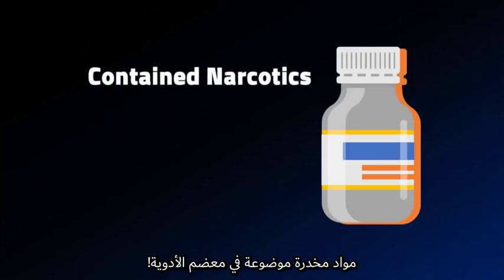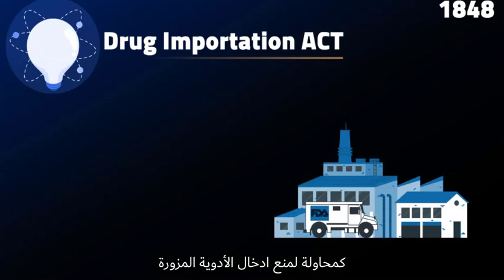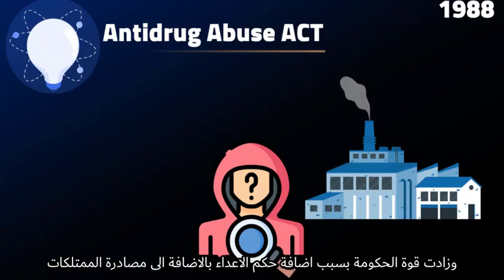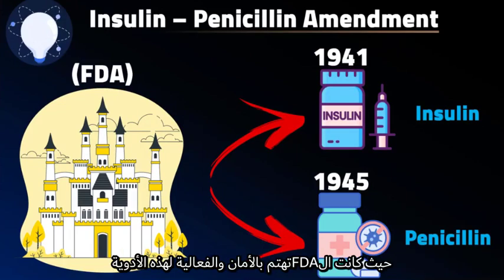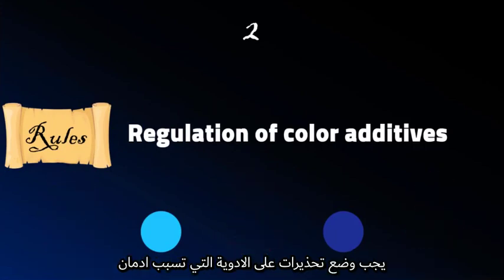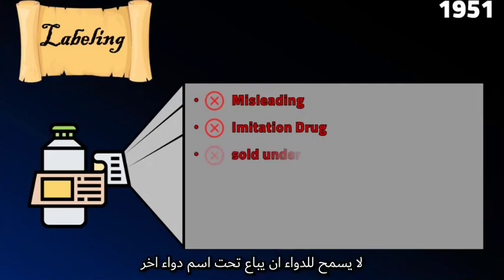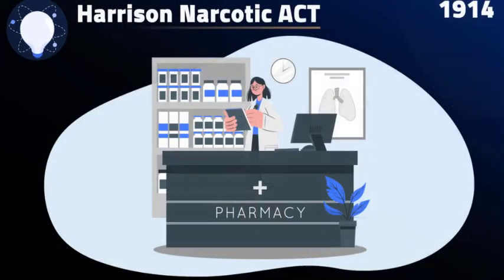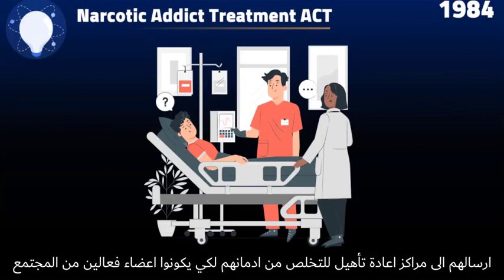القوانين الفيدرالية الصيدلانية؟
⭕️Script:
-narcotics were incoprated in most drug products
- provided Label information were not enough
-Many product were contaminated...

Due to all of these problems, many lows were inacted and incorporated.

In this video we will talk about the history of fedral pharmacy drugs... Which are taken from Debra's textbook: Pharmacy law

We divided these lows into three main titles and we will discuss laws related to each title.

1. Laws Regarding pharmacy management
2.Laws that helped the start and development of FDA
3.Laws Related to the control of narcotics

✅ pharmacy management
First, let's go over laws Regarding pharmacy management

the first step in favor of the public was taken in 1820 by 11 physicians who met to establish the first compendial standard of drug products.

The DRUG IMPORTATION ACT, which was inacted In 1848... Stated that
U.S. Customs were given the authority to inspect drug products imported into the United States as an attempt to prevent the importation of adulterated drugs

And in the late twentieth century... in 1988 specifically, "PRESCRIPTION DRUG MARKETING ACT"  was inacted to reduce public health risks from adulterated or misbranded drugs

This act states that:
1.Banned the sale, purchase, or trade of drug samples and drug

2. Restricted reimportation of prescription drugs to the manufacturer of the drug product or for emergency medical care.

3. Established requirements for drug sample distribution, storage, and handling.

4. Required state license of wholesale distributors of prescription drugs.

5. Established requirements for wholesale distribution of prescription drugs by unauthorized distributors.

And in the same year 1988  "ANTIDRUG abuse act " was inacted :
This act was a problem for traffickers because it established the detention of abuse ..and strengenthed the authority of government by adding the death penalty be side confiscating their proprieties.

By these laws, and many more, pharmacy management became an easier job.

Now, let's move on to the laws that shaped the FDA...
Starting way back in 1862, the president Abraham Lincoln appointed a chemist to serve the Department of Agriculture in the Bureau of Chemistry,

But what is the Bureau of Chemistry?
It was the first form of the FDA..
It would be improved and renamed in 1927 to the Food, drug, and insecticide administration.
And would have further improvement and the last change of name to the Food and drug administration in 1930.

The FDA had many roles in the improvement of drug quality, examples of thet are the insulin amendment in 1941 and the penicillin amendment in 1945, where the FDA was responsible for the safety and effectiveness of insulin and penicillin products.

Other example of that was in the prescription drug user fee act in 1992 which was enacted because manufacturers were required to pay multiple unnecessary regulation fees, so the FDA made an end to that by decreasing the number of those fees

After 8 years of monitoring the food and drug industries, they would realise that they needed a devoted team dedicated to drug safety, so they started the FDCA (the food, drug and cosmetic administration), which would set a number of rules, definitions and labeling regulations that should be followed. examples of the rules include:

1- All new drugs had to be proven safe when used according to the directions for use prior to marketing

2- All cosmetics and medical devices were regulated, including color additives

3- Warnings of habit-forming drugs were required on all package labeling.

4- Authority was granted for factory inspections.

the large number of definitions were set to establish legal clarity, one of these definitions is the counterfeit drugs, which refers to drugs which are claimed to be owned be an entity other than the persons who actually manufactured the drug.

There were also a sum of labeling regulations set to avoid mislabeling problems...
They included:
1. The label must not be false or misleading.
2. The drug must not be an imitation drug.
3. The drug must not be sold under the name of another drug.
4. The packaging and labeling must conform to official compendium standards.
5. The product must be labeled appropriately for storage requirements.
6. The product must be packaged in childproof containers.

Other important low was set in 1962 after thr Thalidomide tragedy, which caused many deaths and birth defects, as a result, the drug efficacy amendment was passed and the GMP (Good manufacturering practice) was made.
You can watch this video for more information about the Thalidomide tragedy
The safe medical device ACT in 1990 was set to combat the increasing number of medical device accidents, the act required manufacturers to report those accidents and repair the damaged device.